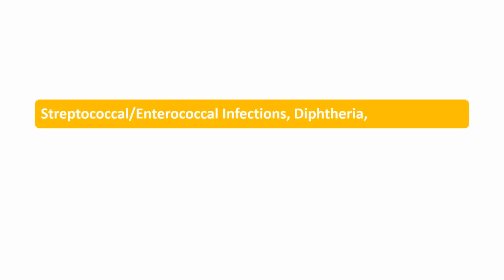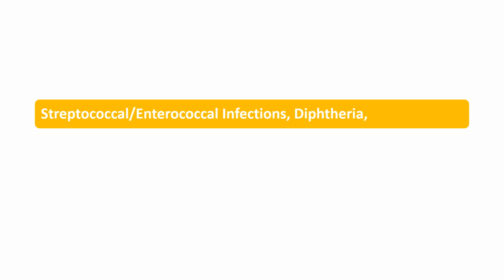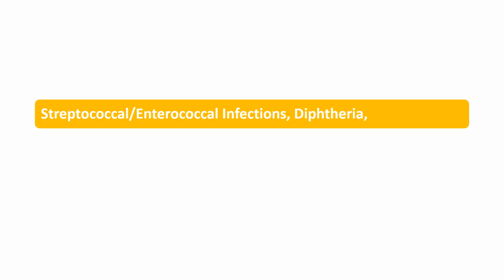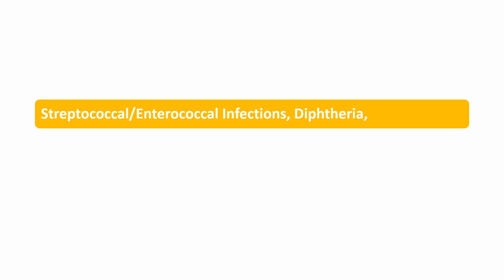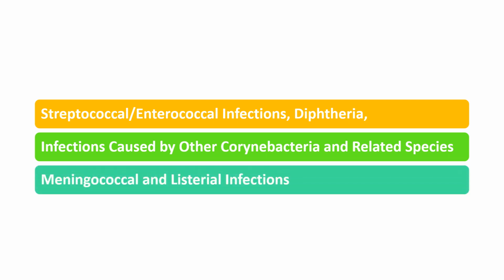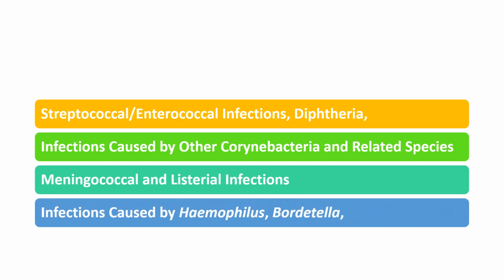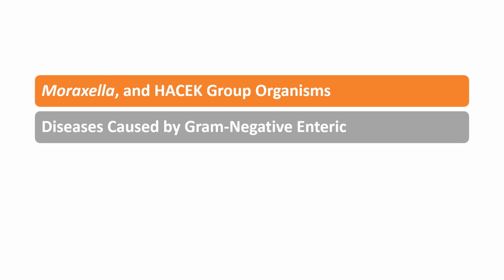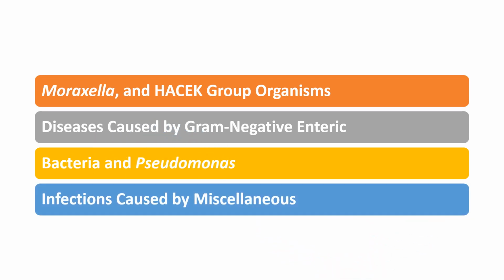NEXT INFECTIOUS DISEASE EPISODE 2